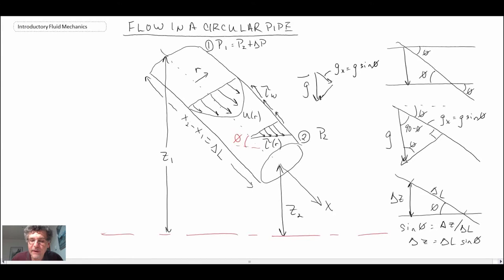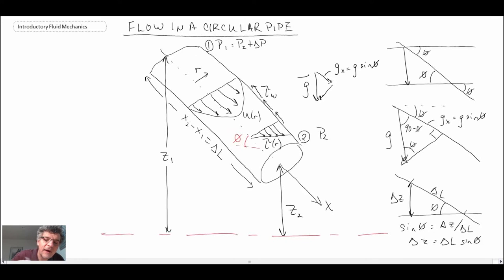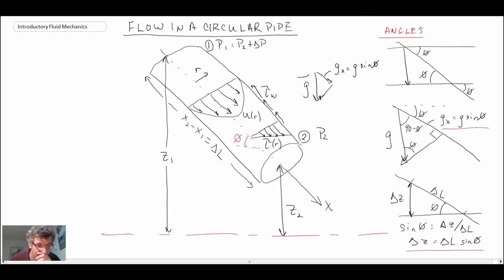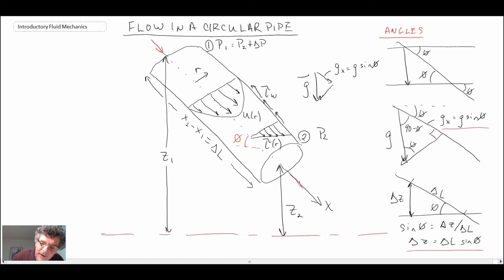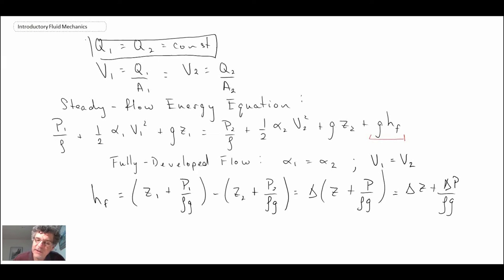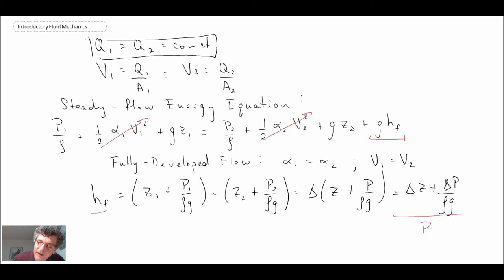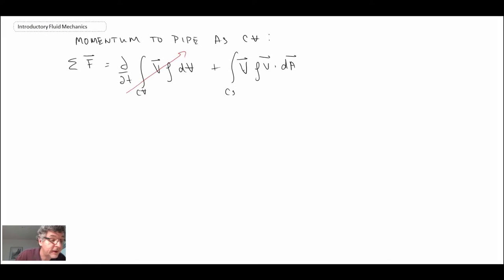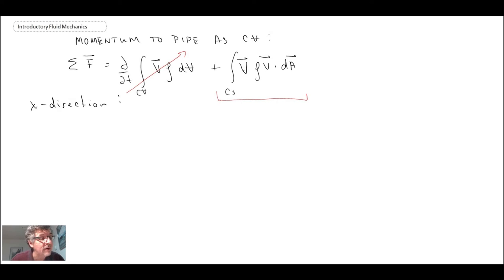Introductory Fluid Mechanics L16 p4 - Pipe Flow Darcy-Weisbach Equation